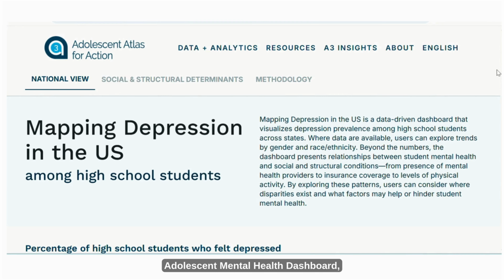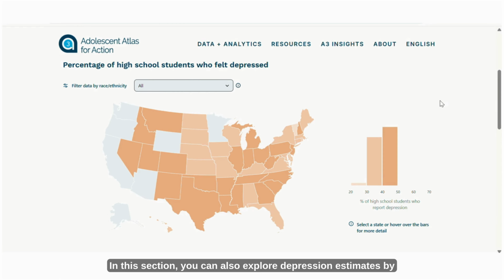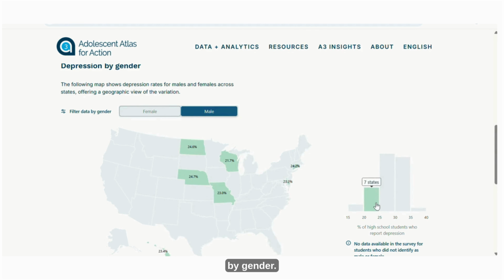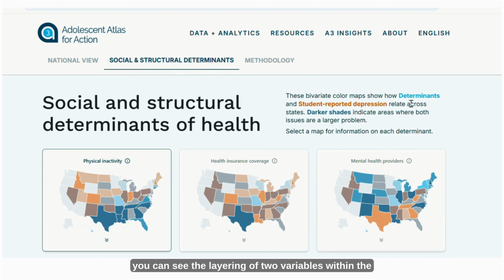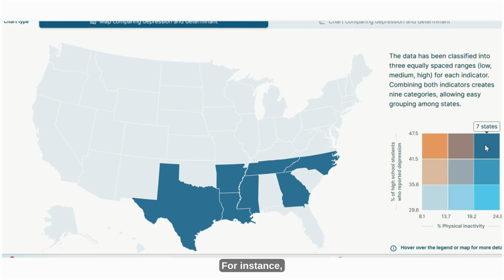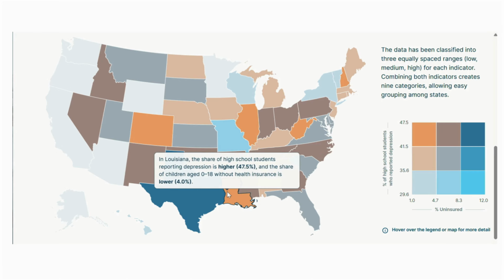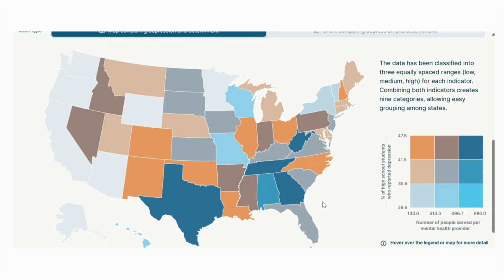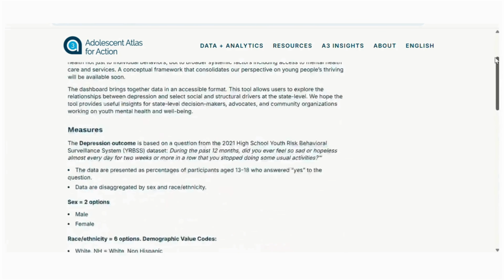Adolescent Atlas for Action (A3) Mental Health in the U.S. Dashboard Tutorial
Learn more about this  data-driven dashboard that visualizes depression prevalence among high school students across states, available on the A3 website.